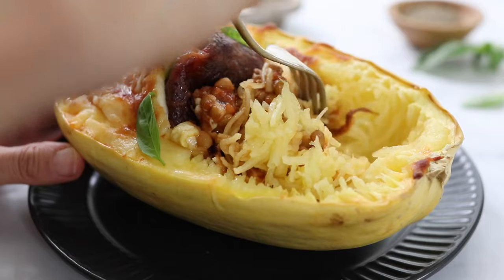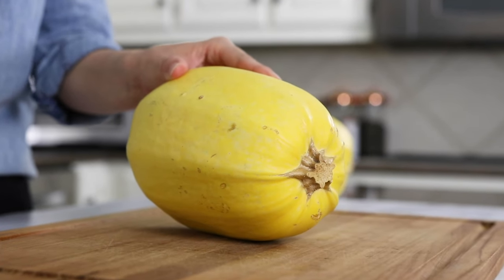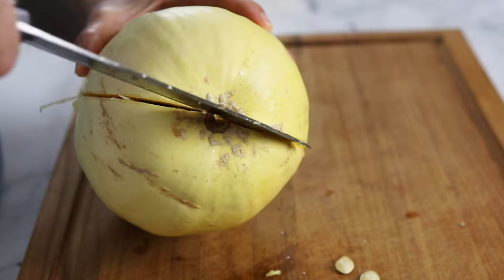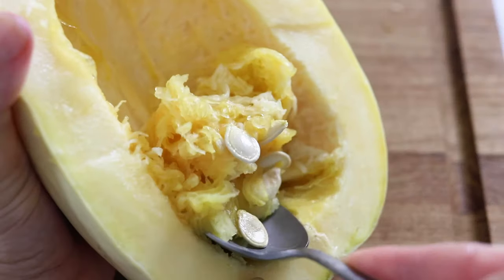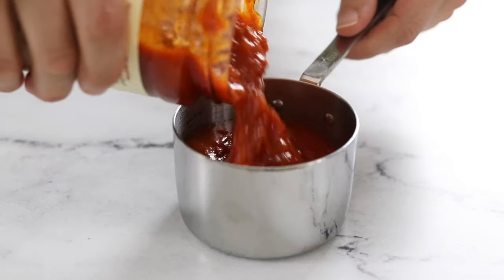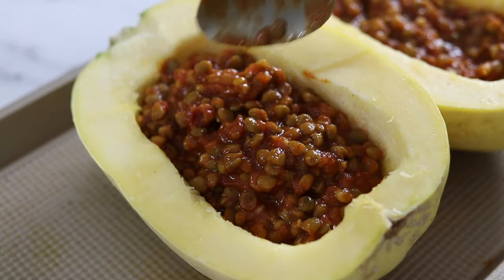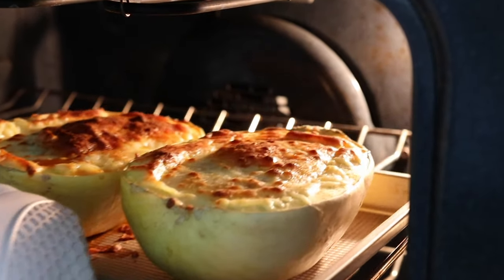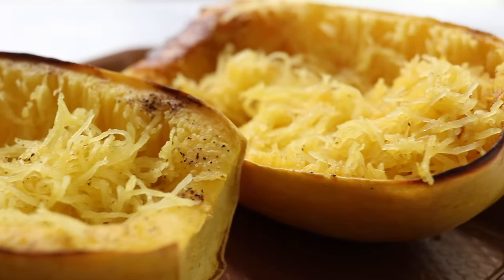Stuffed Spaghetti Squash | easy spaghetti squash recipe!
Stuffed Spaghetti Squash is filled with lentils and marinara sauce, and topped with golden, bubbly cheese. It's a healthy and comforting vegetarian dinner that bakes all at once, for an easy meal! You can make it vegan by leaving off the cheese, or you can use ground beef instead of lentils, if you prefer. It's easy to customize!

0:00 Intro
0:27 Choosing a good spaghetti squash
0:36 How to cut spaghetti squash
1:04 Tips for removing squash seeds
1:24 How to make the lentil filling
1:56 Filling the spaghetti squash boats
2:11 Note on making a dairy-free recipe
2:19 How long to bake stuffed spaghetti squash
2:34 Serving the stuffed squash